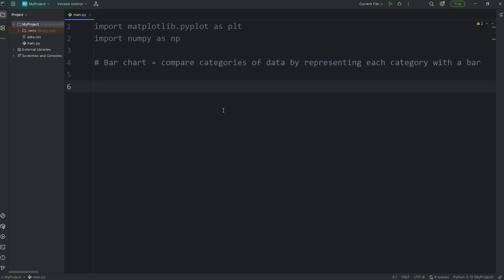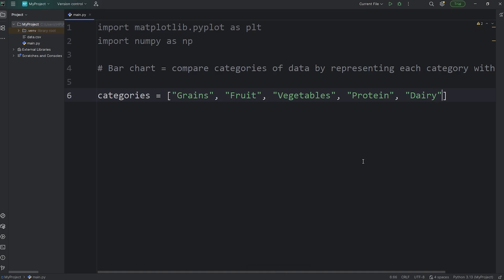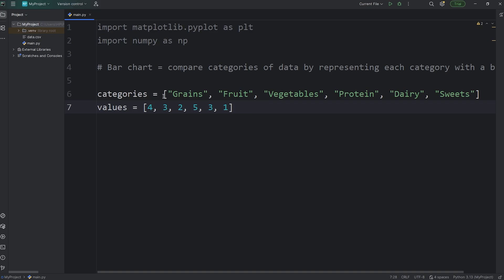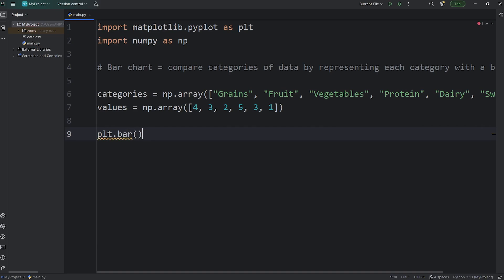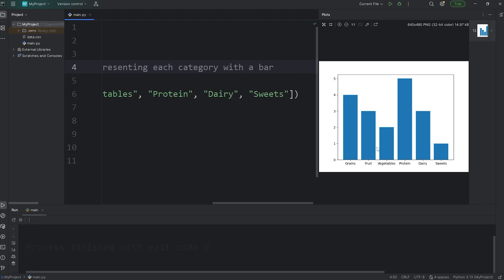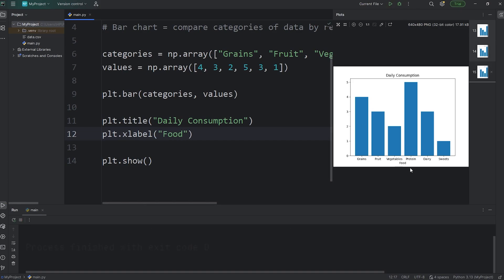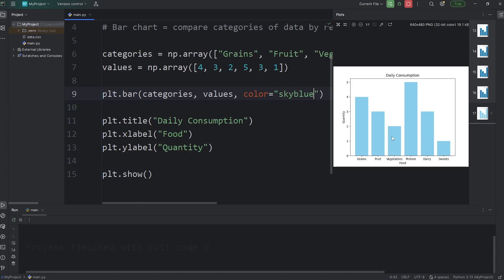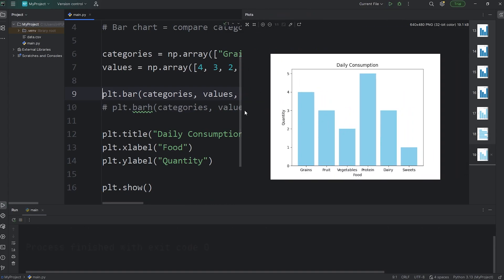Matplotlib bar charts in 4 minutes! 📶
In this video we will create a simple bar chart using matplotlib.